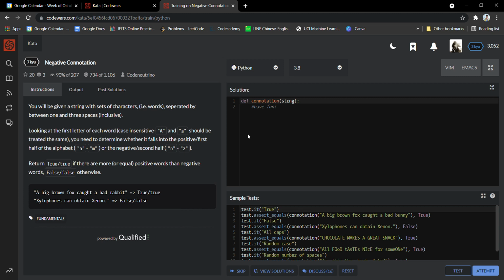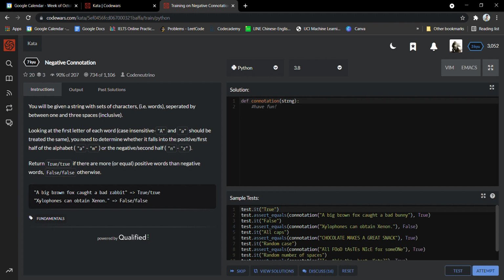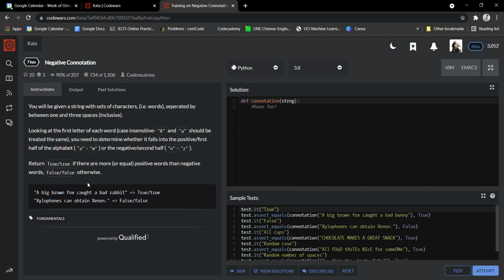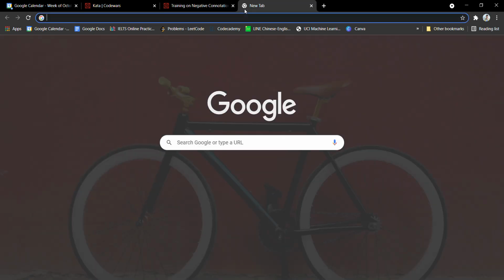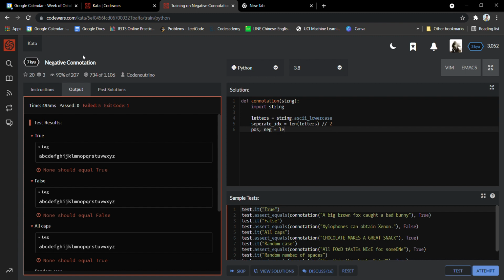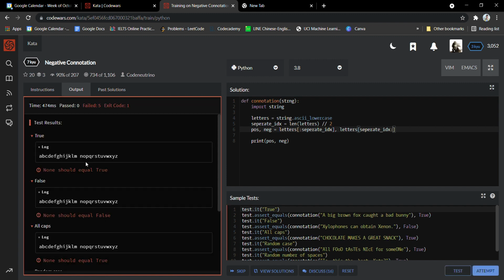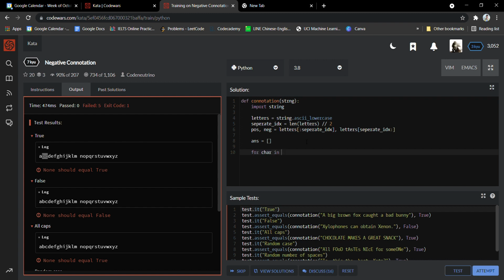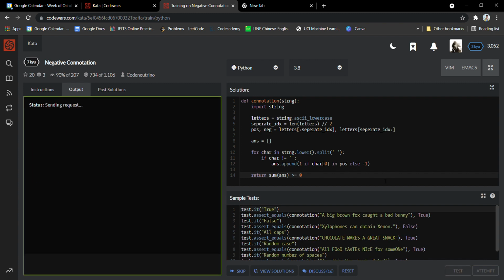Training on Negative Connotation | Codewar Solution | 7 kyu